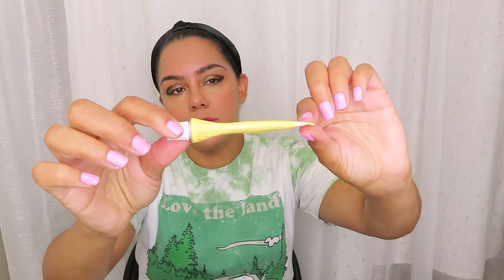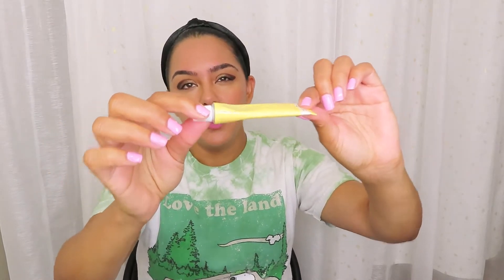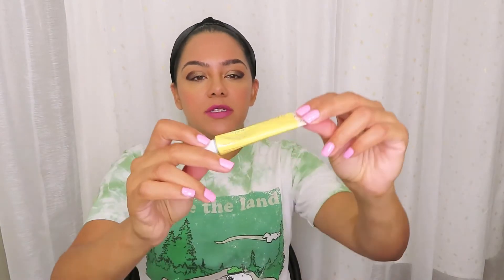Good Molecules Yerba Mate Wake Up Eye Gel | $6 Eye Gel! | NotARichGirl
Good Molecules Yerba Mate Wake Up Eye Gel